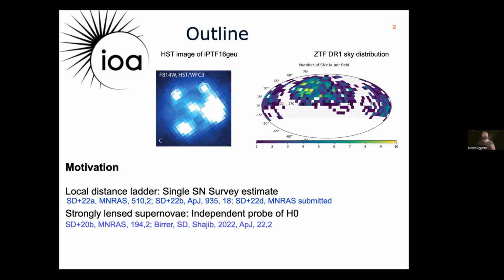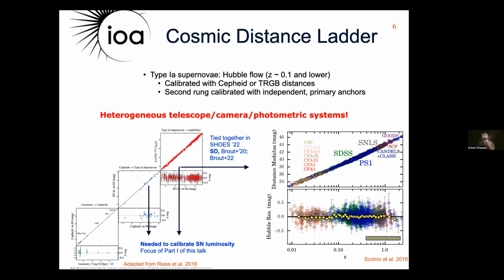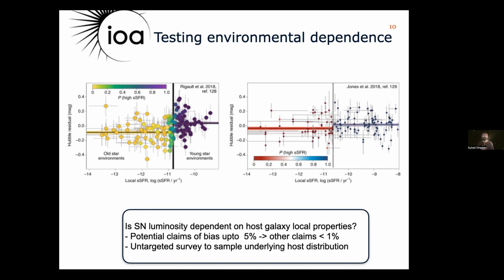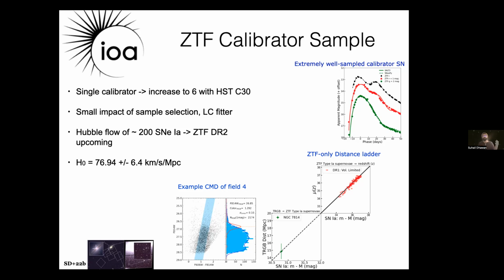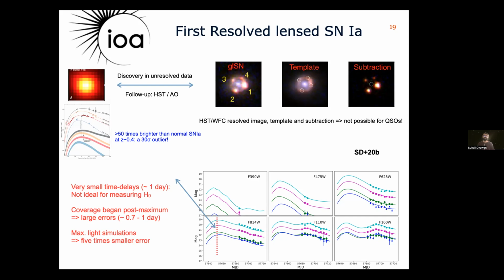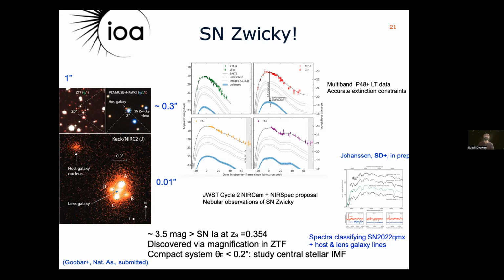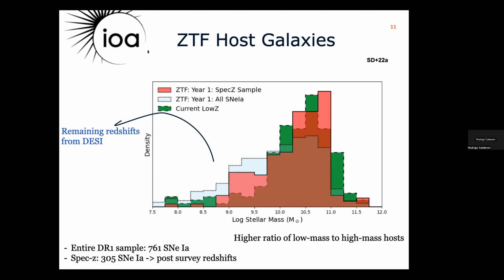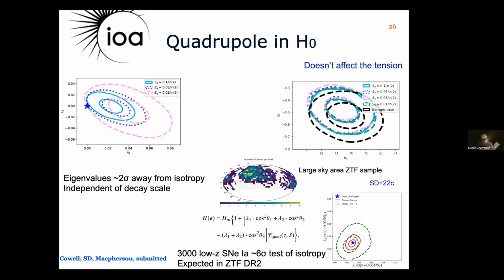The Hubble Tension: A time-domain perspective by Suhail Dhawan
The Hubble Tension: A time-domain perspective by Suhail Dhawan (University of Cambridge)

A talk of the CosKASI ECR seminar series in Korea Astronomy and Space Science Institute (KASI).